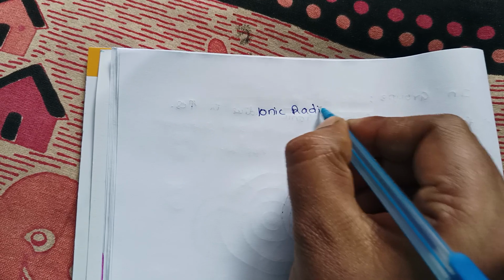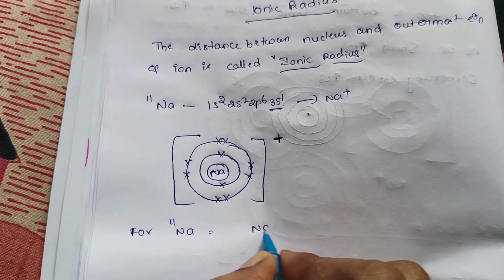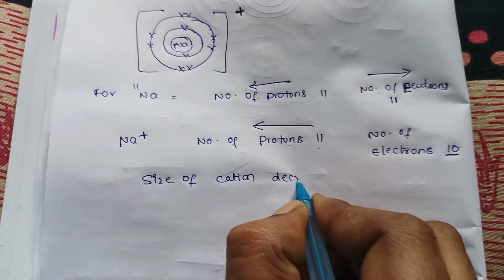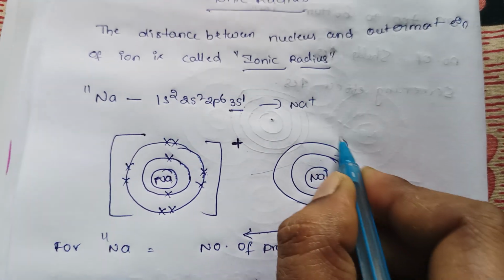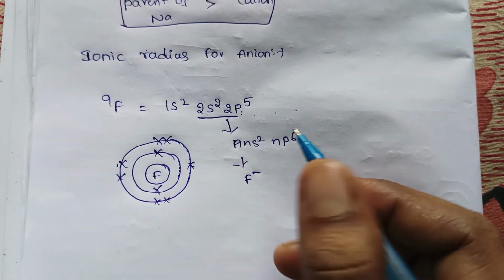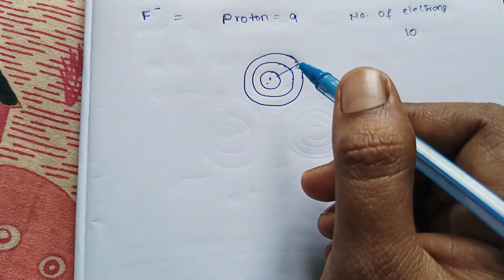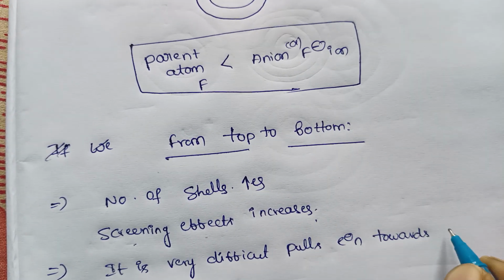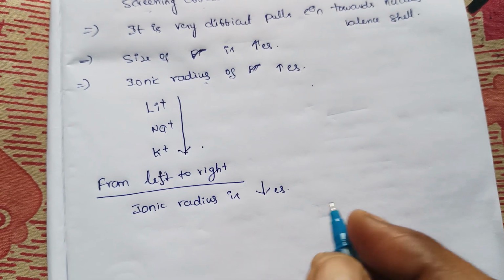IIT-NEET#Periodic Table#Ionic Radius#Trends#Basics#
This video is about ionic radius and it's trends# basics# explanation#